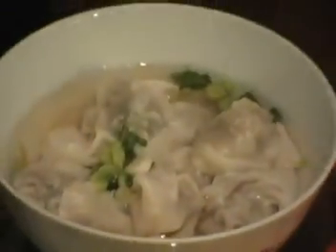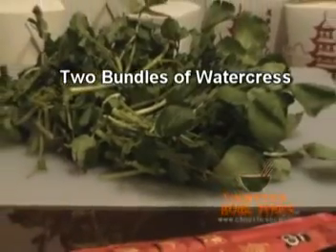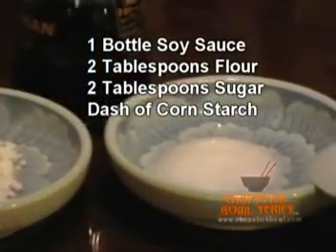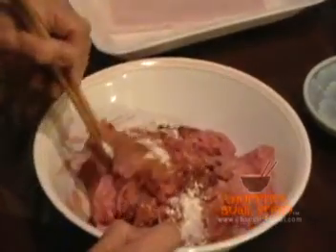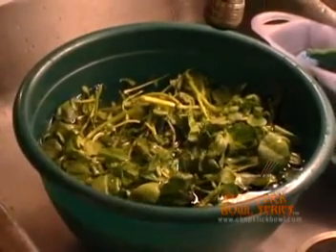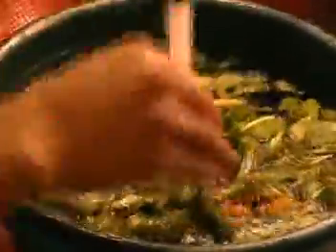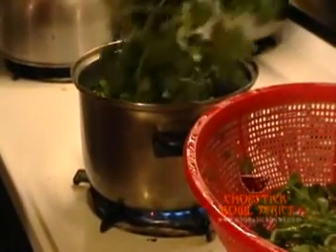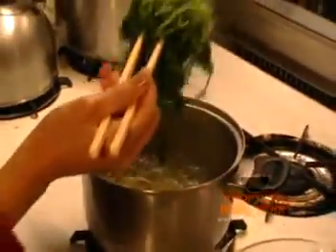Shanghai Wonton DVD - How To Cook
This is the actual video on an out of print DVD on how to cook Shanghai Wontons.  This is part one.  You can find part one and part two available for free viewing on the Chopstick Bowl web